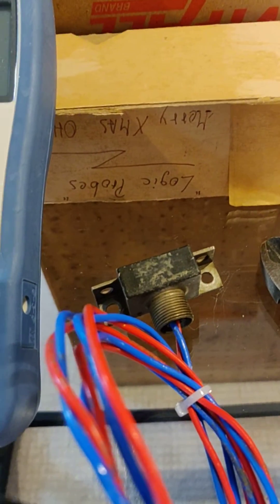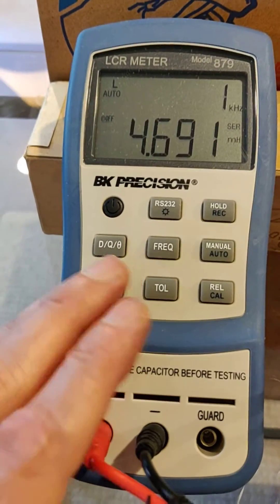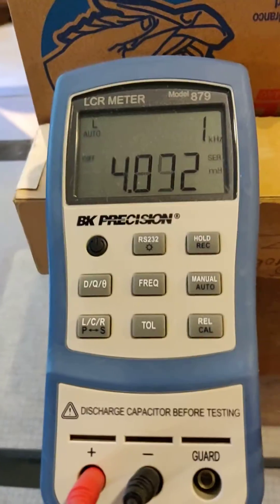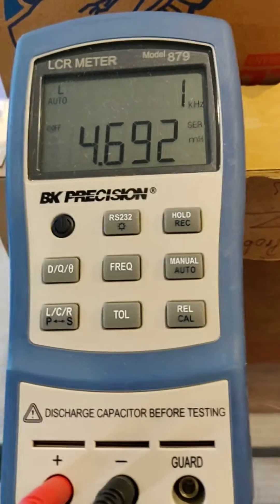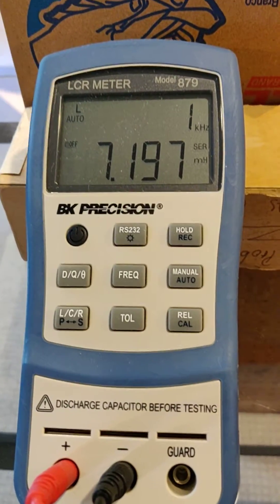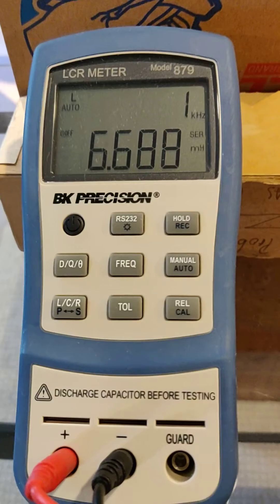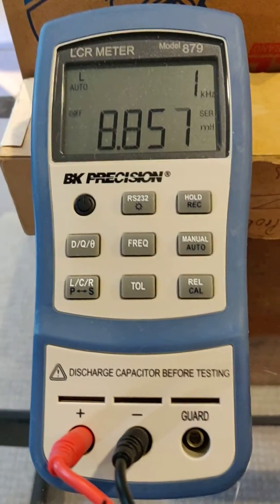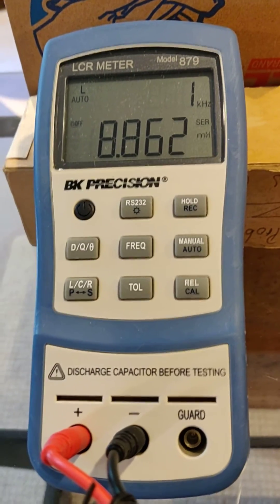Simple Proximity Sensor Check with LCR Meter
A simple check to verify functionality of two wire proximity sensors using a LCR meter.